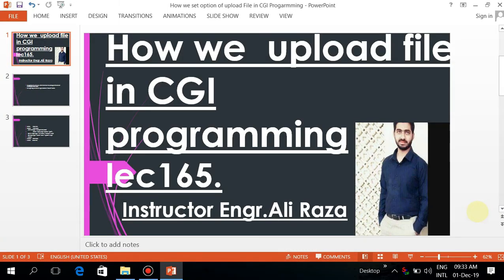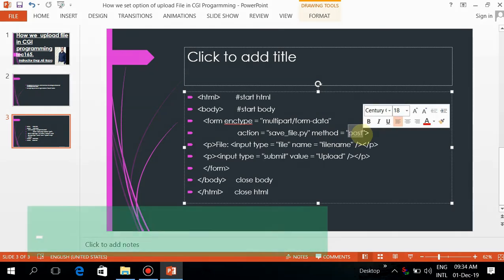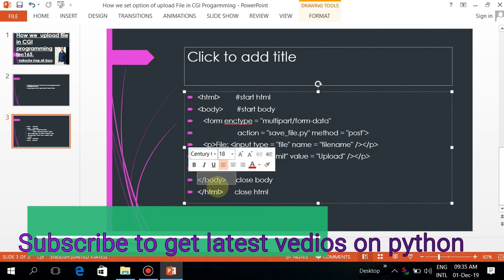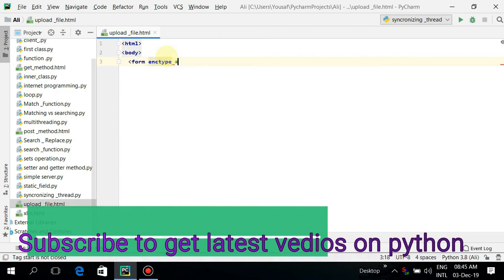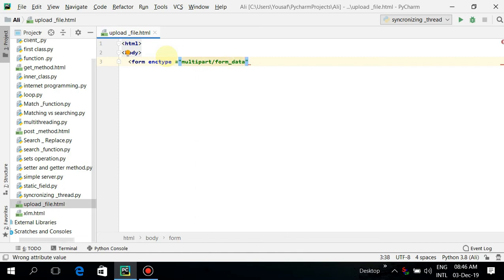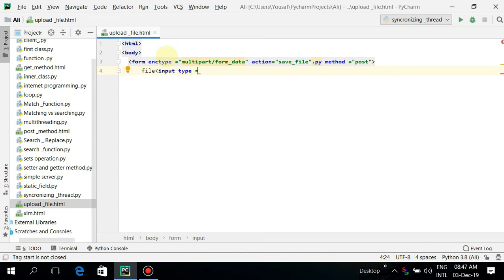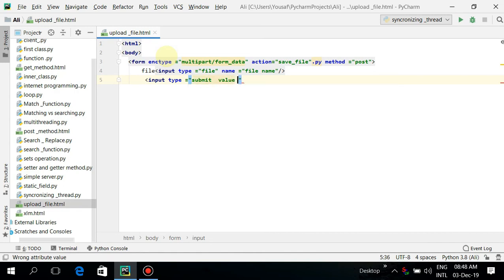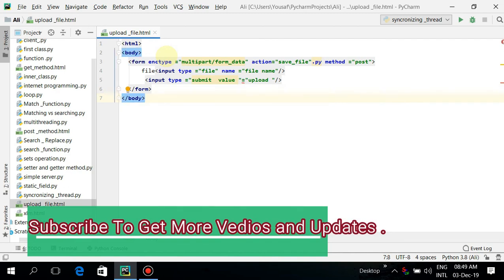How we uploading File in CGI Programming in python?